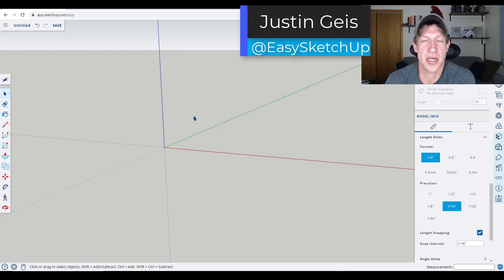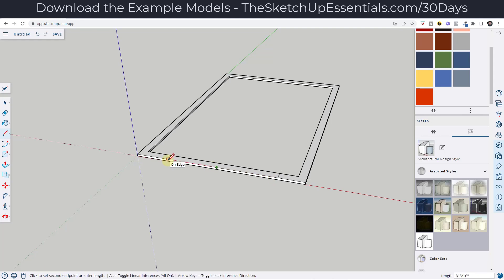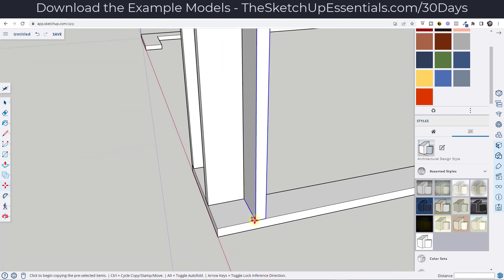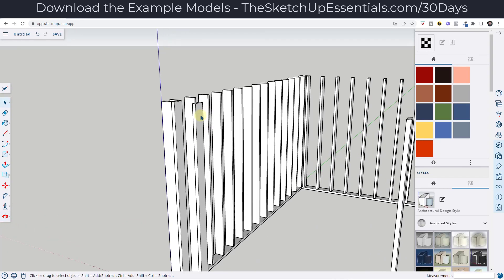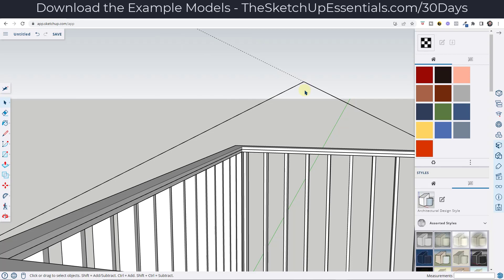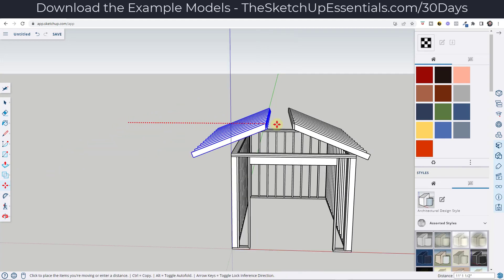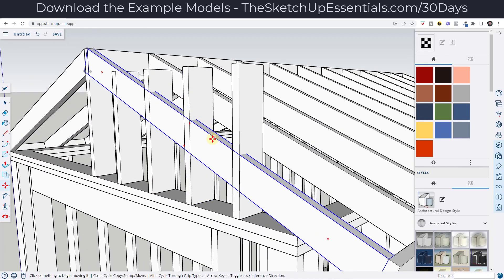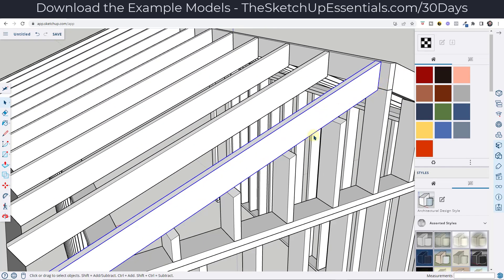Learn SketchUp in 30 Days DAY 9 - Modeling Framing!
In this video, learn some of the strategies you can use to model different kinds of framing in SketchUp, like walls, roofs, and openings. This video will teach you concepts like working with arrays, working with components, and making objects fit at different angles in Sketchup!

TIMESTAMPS
0:00 - Introduction
0:14 - Base Framing
2:41 - Adding Wall Framing
6:01 - Modeling Opening for the Door
7:37 - Modeling Framing for Roof
11:25 - Adding roof gable ends
14:18 - Next video in series